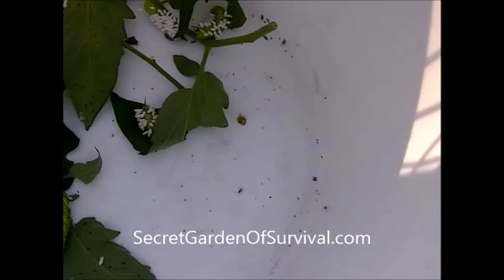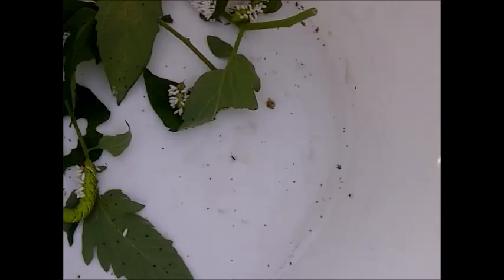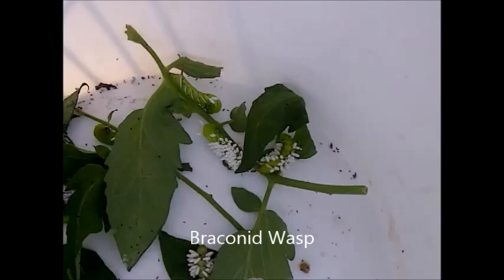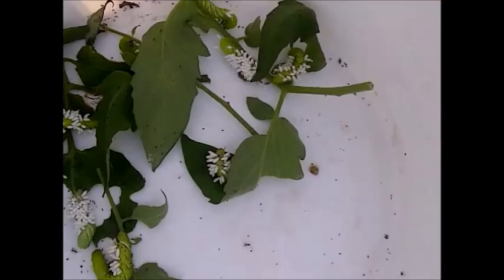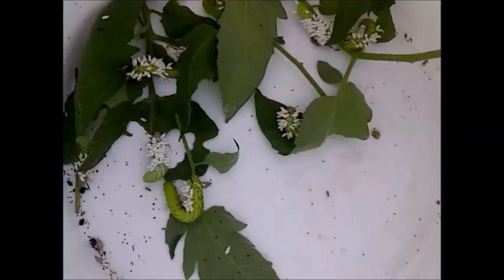Wasp Larvae Hatching from Tomato Horn Worms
What are white sacks/ cocoons on the back of a tomato horn worm?

Braconid Wasps lay their eggs on the back of tomato horn worms, and the eggs turn into larvae that wrap themselves in white cocoons on the worms back and then eat the horn worm alive.

These wasps eventually hatch.  Here you can see some new baby wasps escaping from the cocoon and taking their first flight, to continue their natural pest control for another generation.